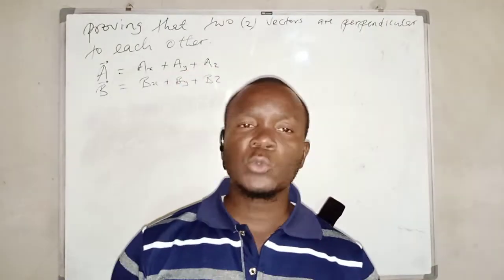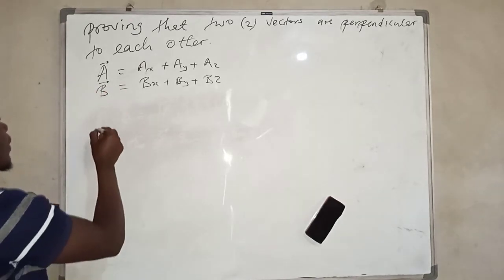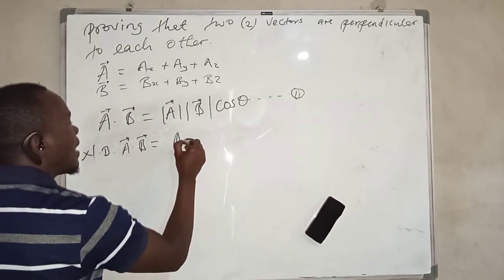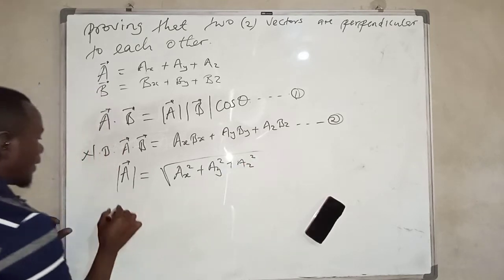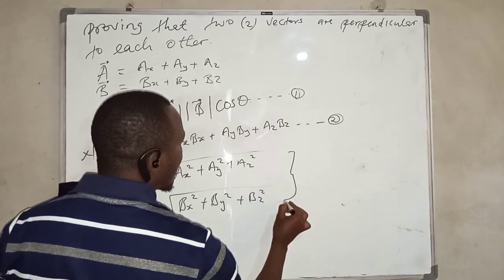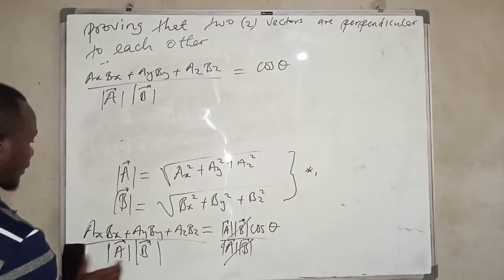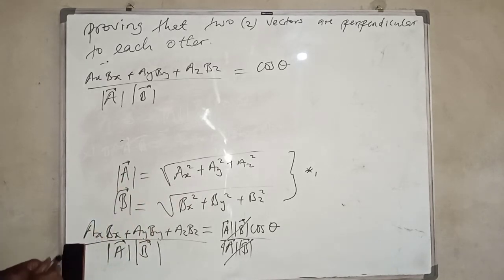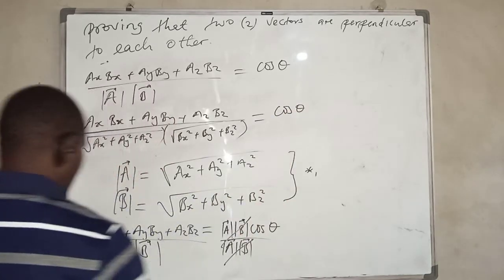Proving that two vectors are perpendicular to each other using dot product.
Proving that two vectors are perpendicular to each other using dot product. This method can also be using to find the angle between two vectors.